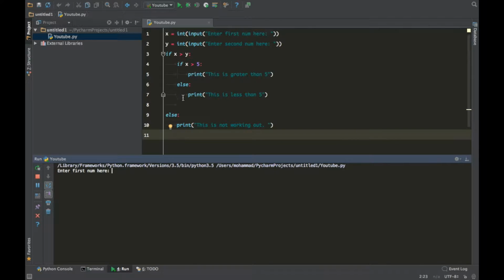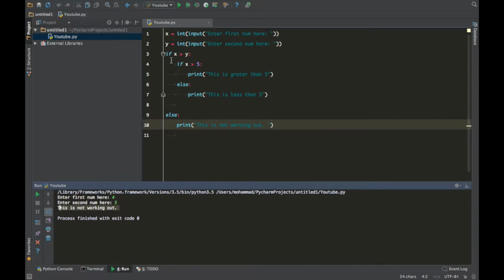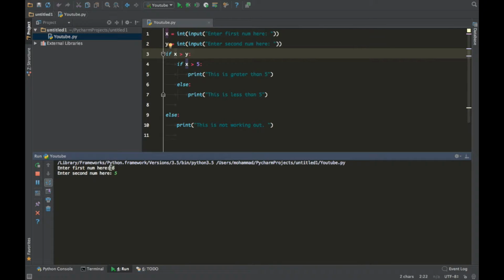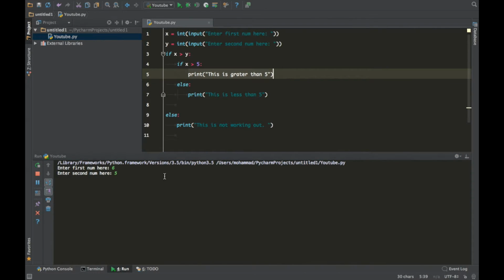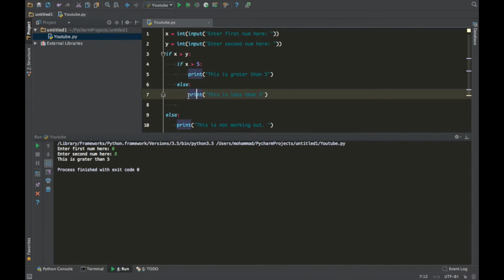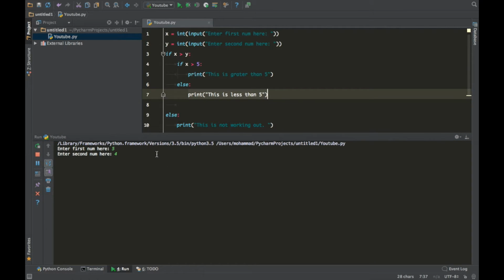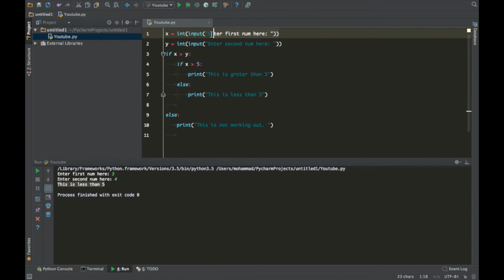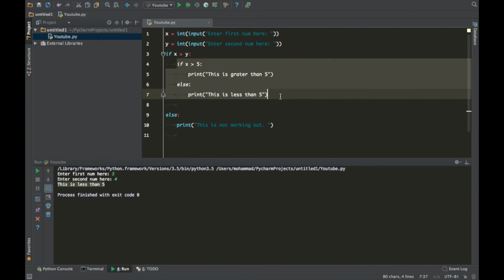Python Basics - 6 part 2 - Nested if statements